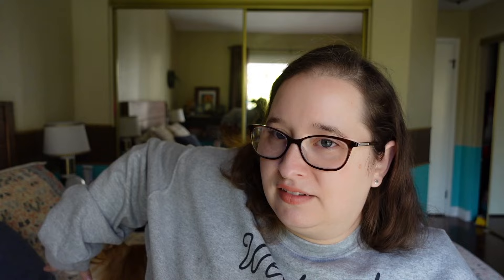These are the Most Beautiful Puzzles! // Wentworth Wooden Puzzles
Puzzles Mentioned
Wentworth Puzzles: Santa's Express
Wentworth Puzzles: Who's Decorating Snowman?

30777 Rancho California Rd
Box 892834